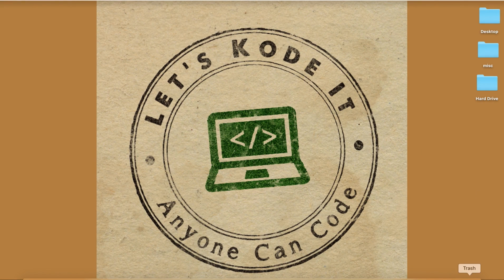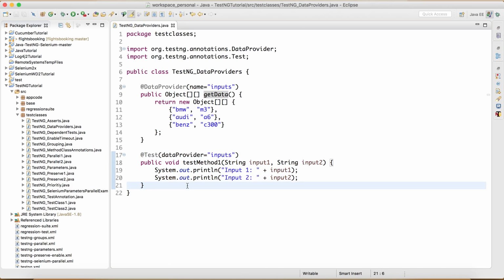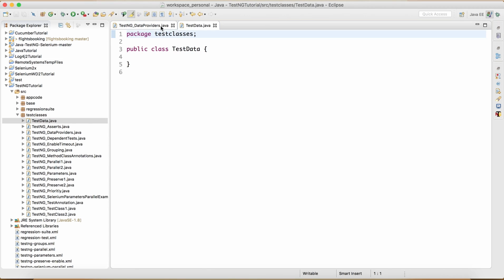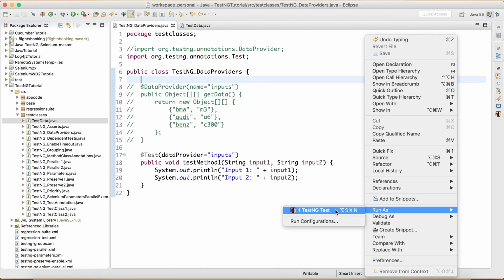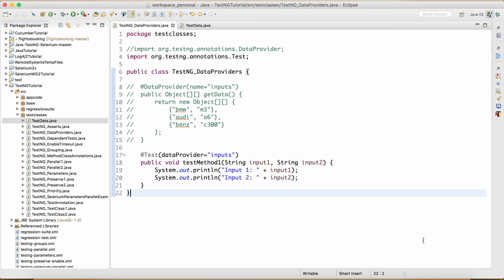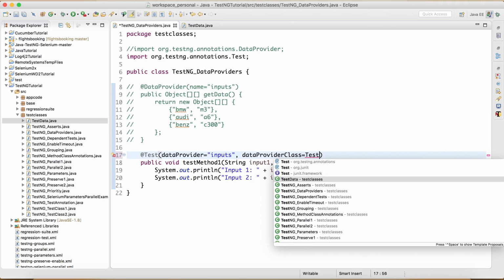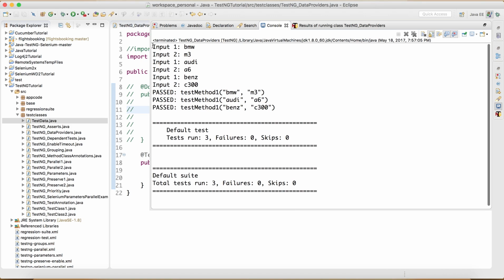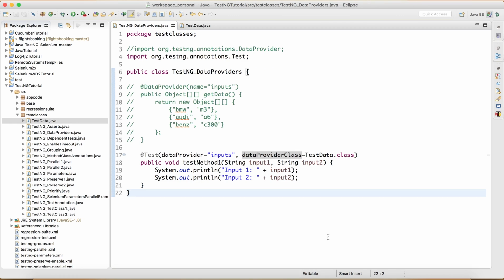6.4 TestNG Parameters And Parallel Data Providers P2